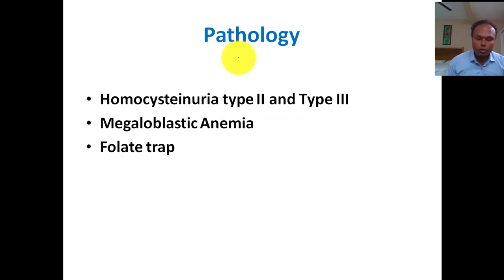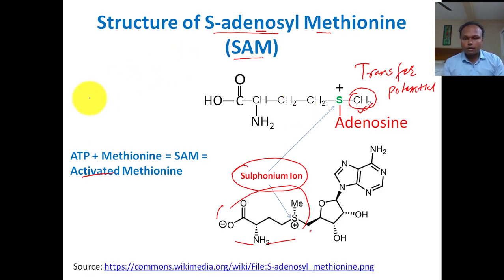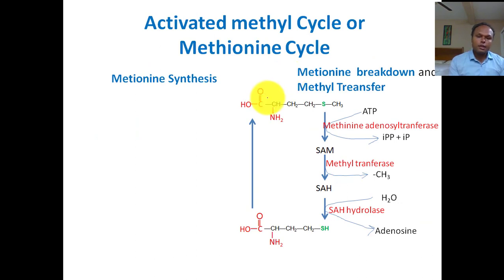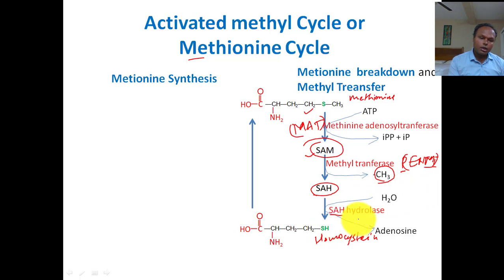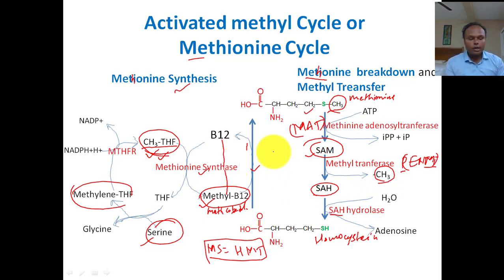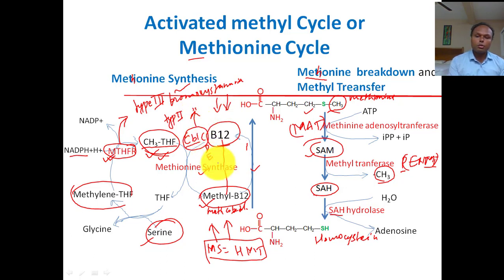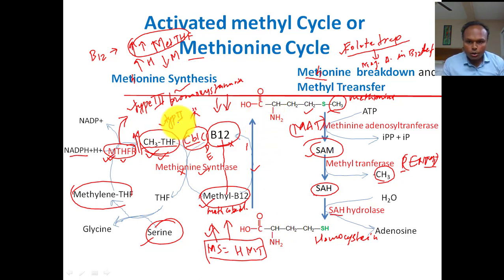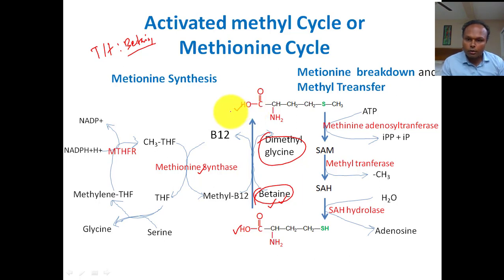Activated Methyl Cycle or Methionine Cycle (Sulfur contain AA Metabolism and Homocystinuria Part-3)